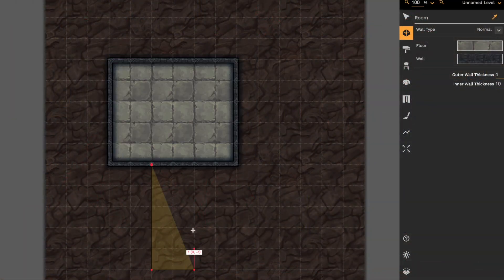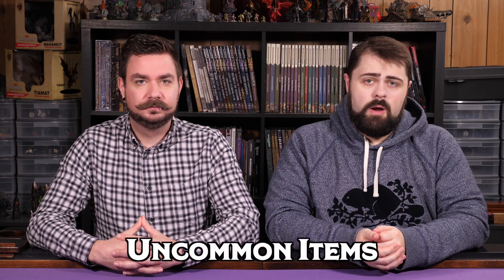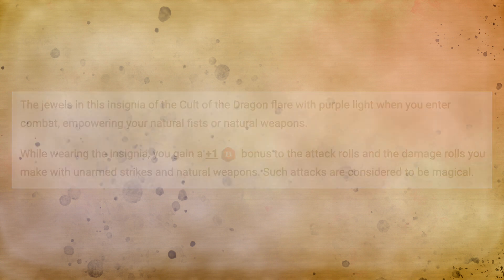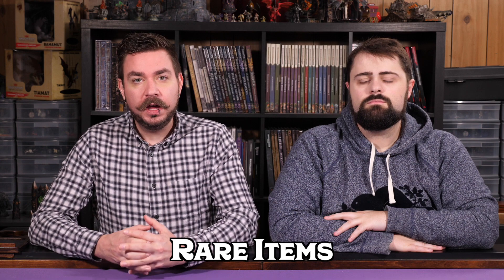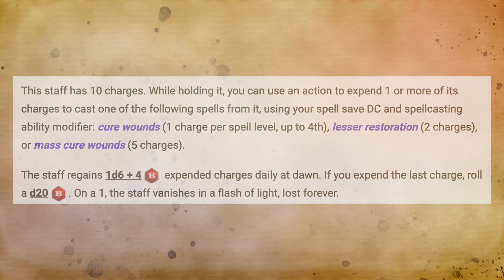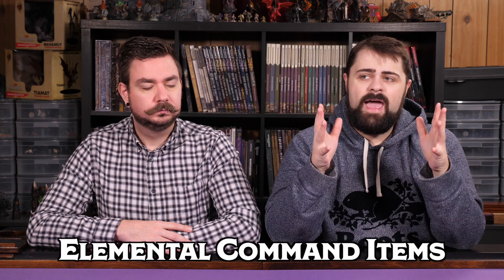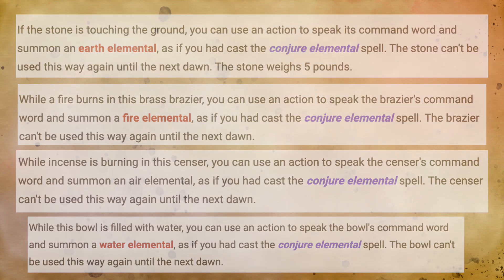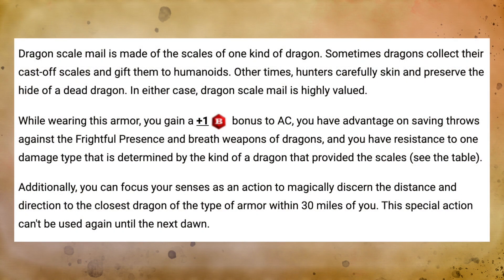Our Top Magic Items For Clerics & Druids In Dungeons and Dragons 5e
MONSTERS OF DRAKKENHEIM is 300+ pages of eldritch horror inspired monsters for 5e by the Dungeon Dudes! Coming to Kickstarter March 26th, 2024 We discuss our top choices for magic items to award the Clerics and Druids at your game table, Both being primary casters, it can be difficult to find magic items that speak to these classes while steering clear of overlap with the other Spellcasting classes. We look at some of the choices that are fun and fair, but also speak to the nature and divine elements these casters bring to the table.

TIME STAMPS
0:00 - Opening
1:07 - Criteria
2:50 - Uncommon Items
7:57 - Rare Items
14:15 - Very Rare Items
20:30 - Legendary Items